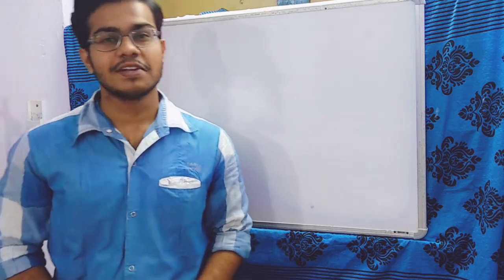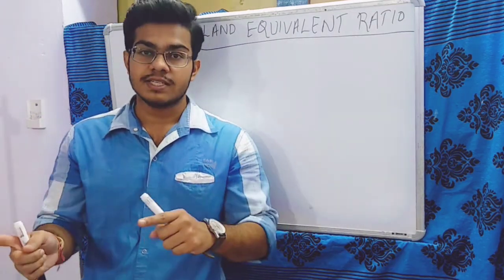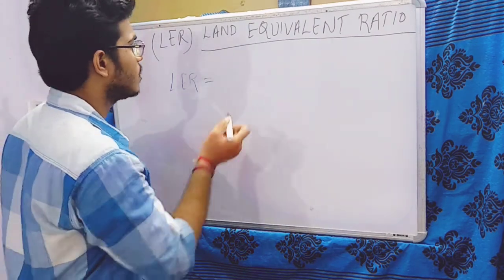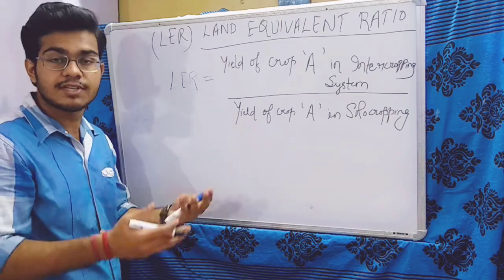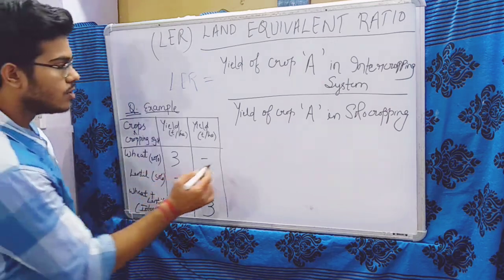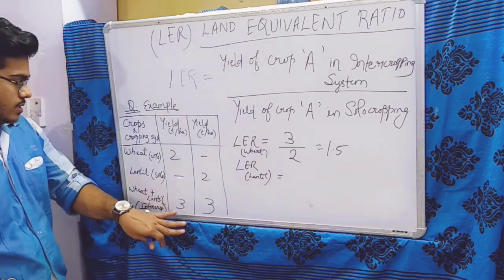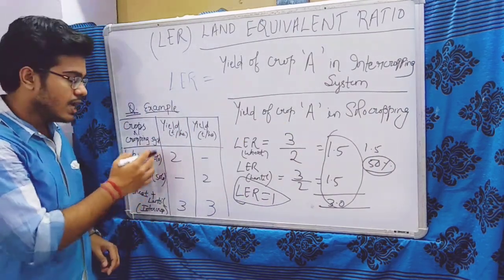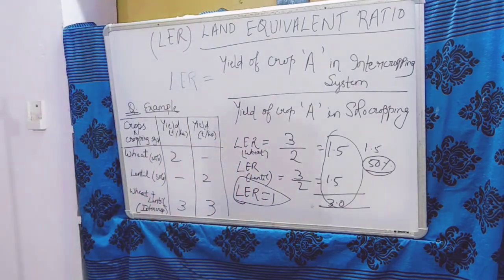LAND EQUIVALENT RATIO ( LER ) CALCULATION FOR INTERCROPPING SYSTEM OF FARMING. Mr Sameer Mohapatro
Learn and understand the Calculation of Land Equivalent Ratio of Intercropping system along with an example in this video.

Video by Mr. Sameer Mohapatro
 (MSc Agriculture)